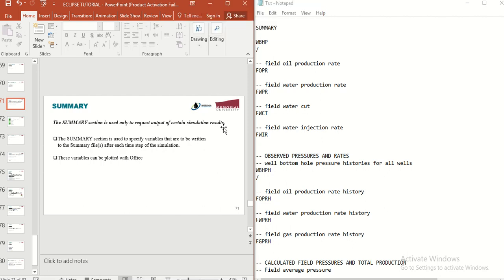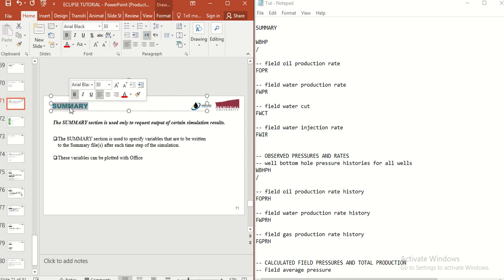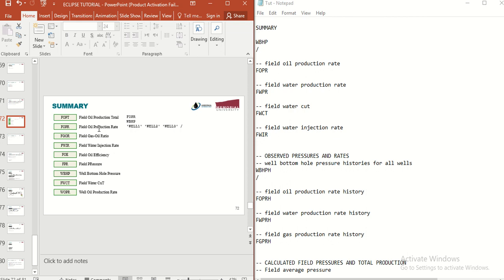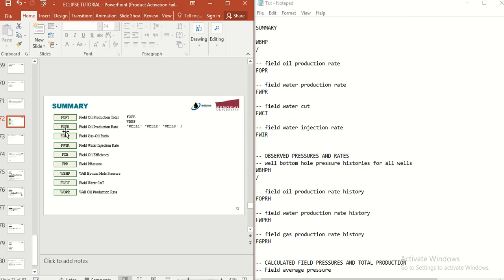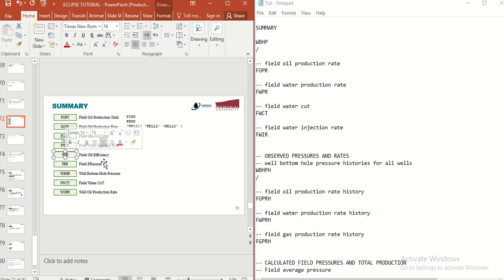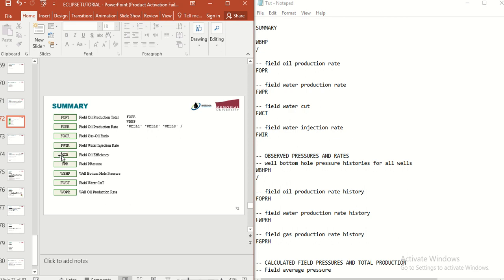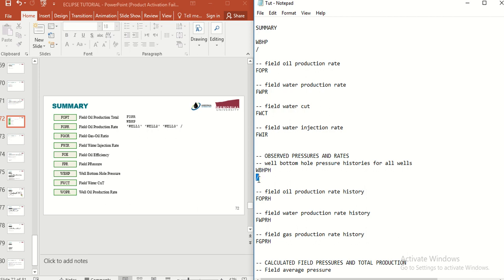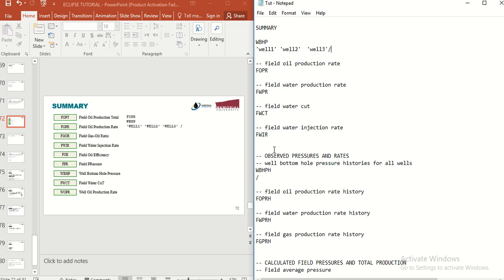Reservoir Simulation with ECLIPSE - Summary Section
In this video, I am talking about how to write the saturation functions of the SUMMARY section of the data file.